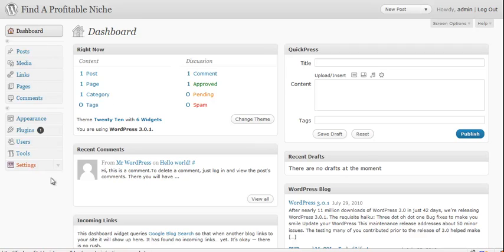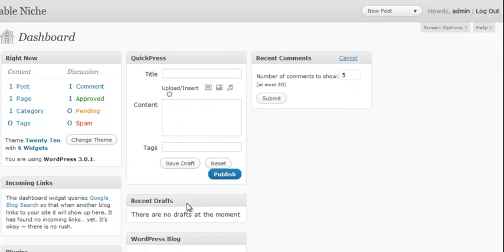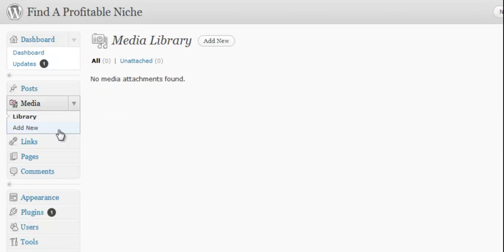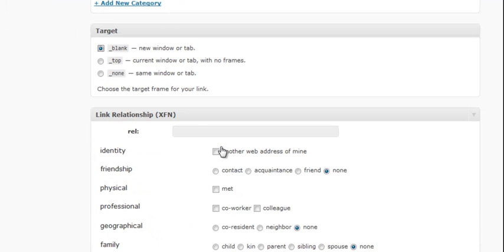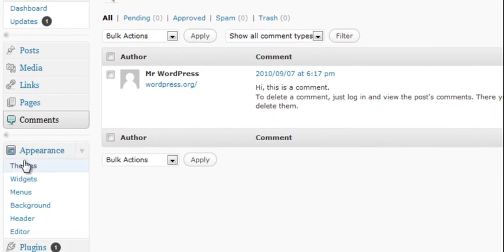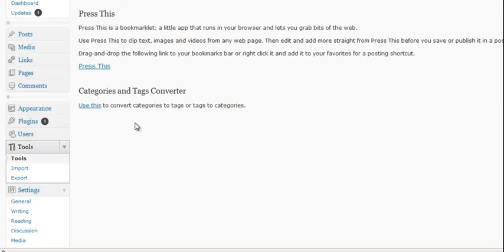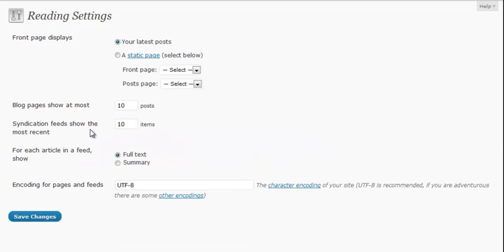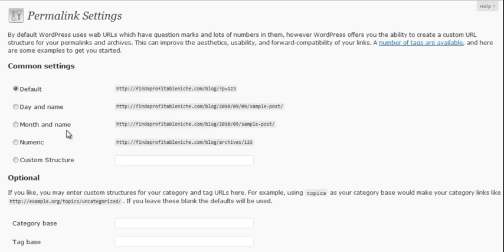Take A Video Tour Of A WordPress Admin Panel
In this video you will get to know the Admin panel of a WordPress blog. We take you through all of the screens and setup areas to familiarize you with the way WordPress works, and how you can set it up to your advantage.